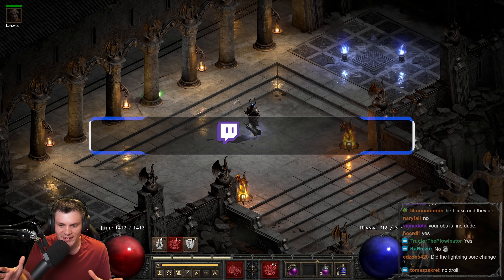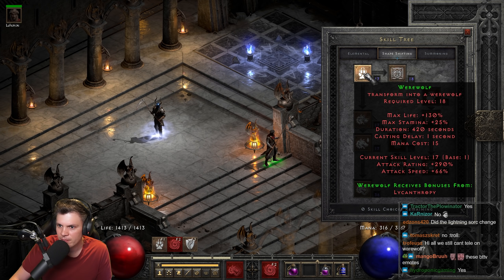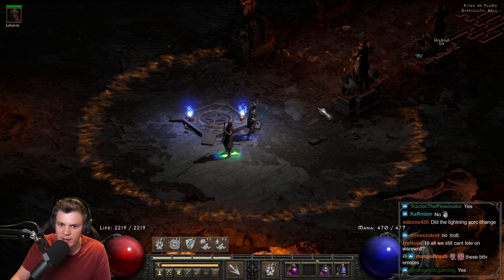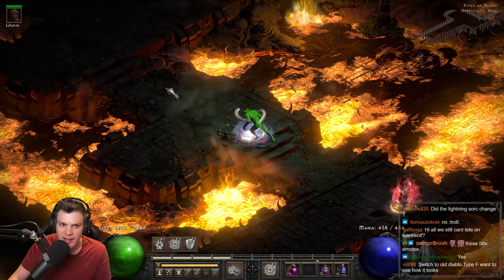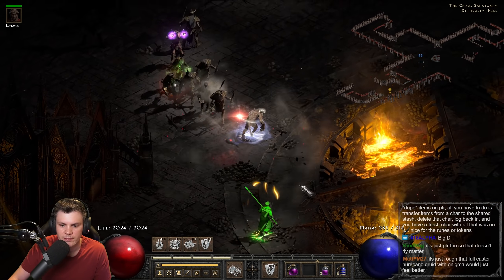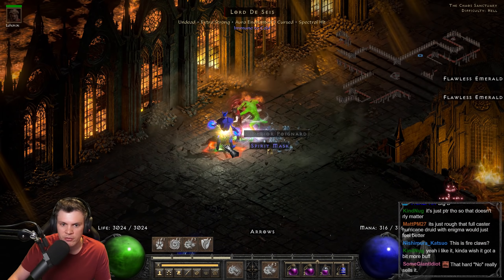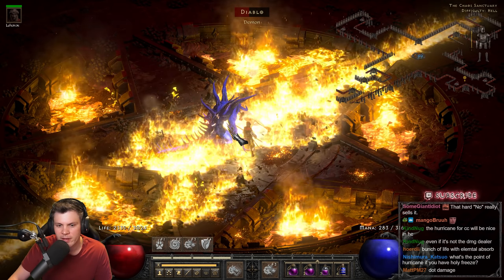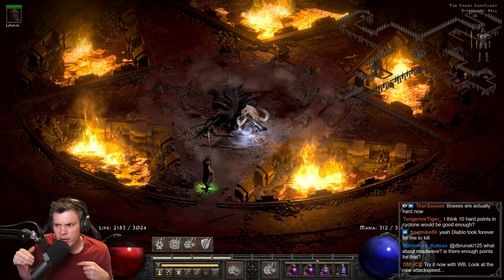The HURRICANE WOLF - A Safe Crowd Control Build - Patch 2.4 PTR - Diablo 2 Resurrected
Time Stamps

00:00  Introduction
00:30  Attributes
00:45  Skill Points
01:40  Druid Gear
02:26  Chaos Run
08:20  Conclusion